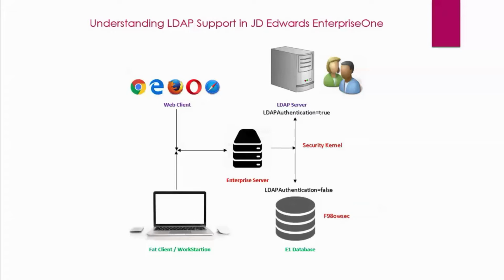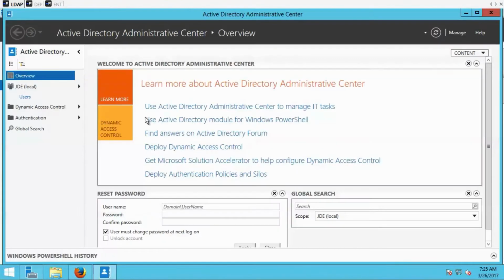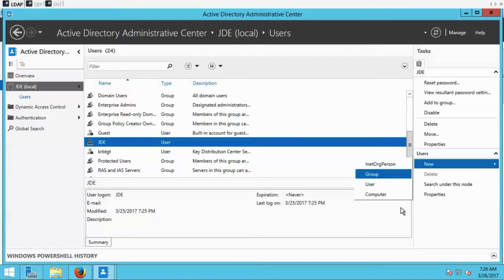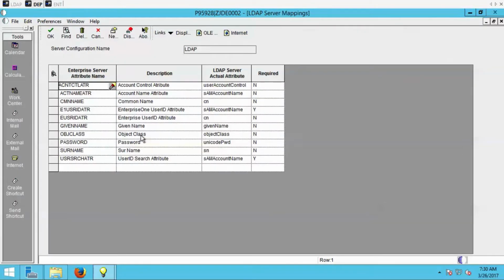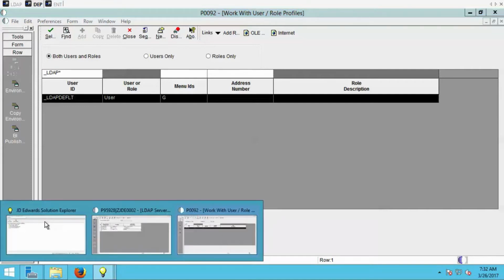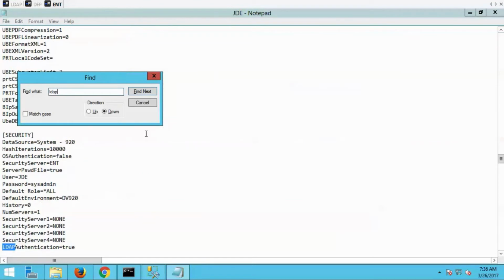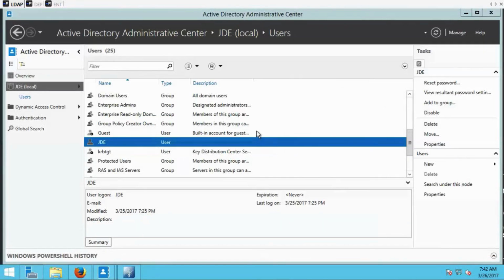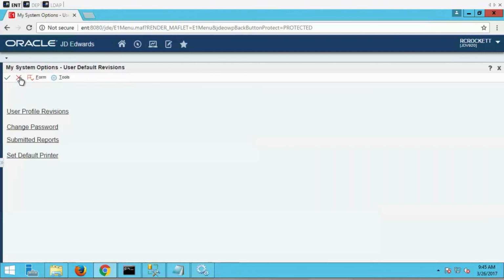Enabling LDAP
How to Enable LDAP